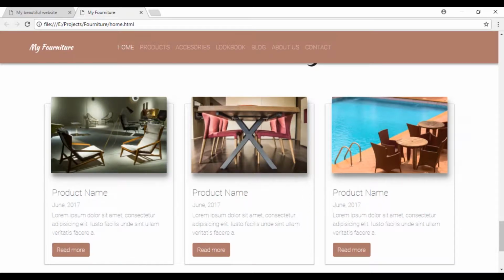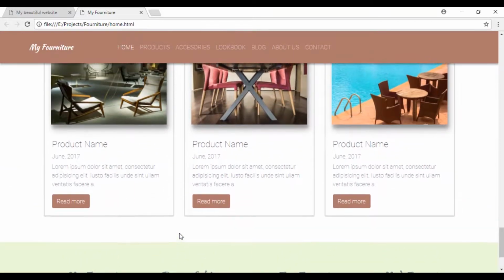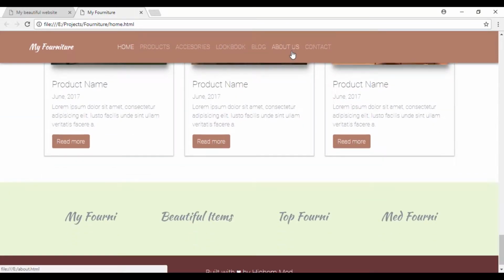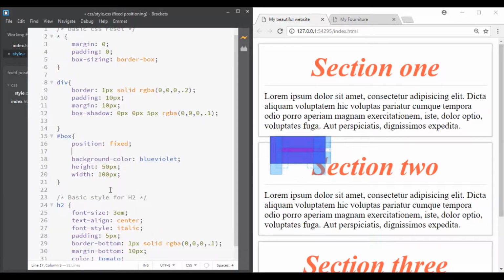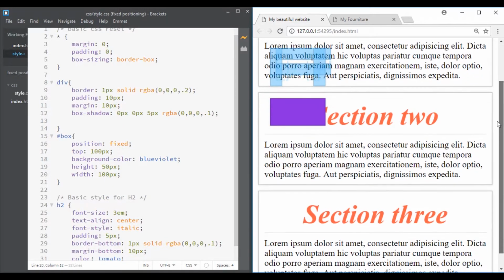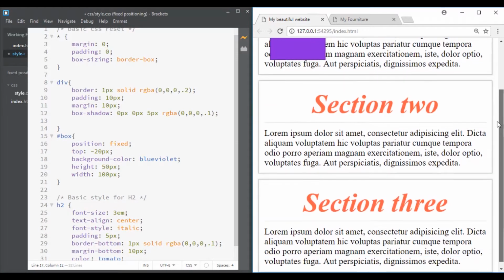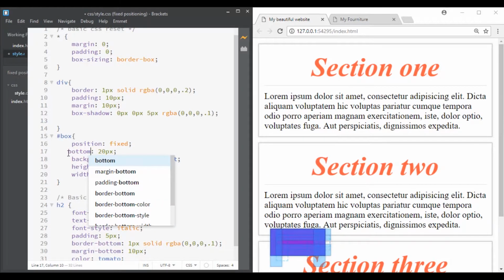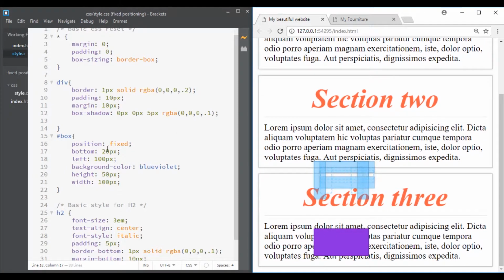Fixed Positioning ( CSS Layout )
In this video, you will learn how to use fixed position in your CSS layout